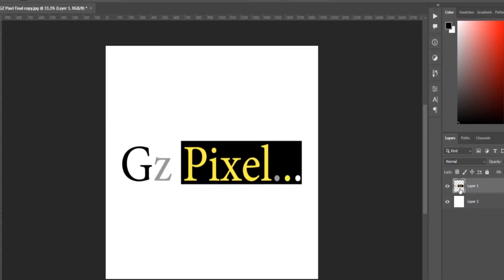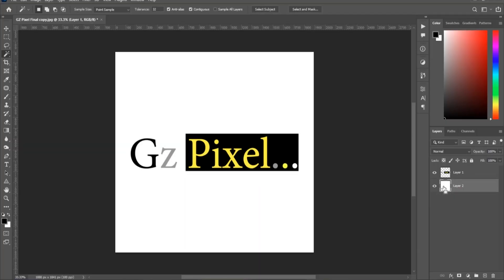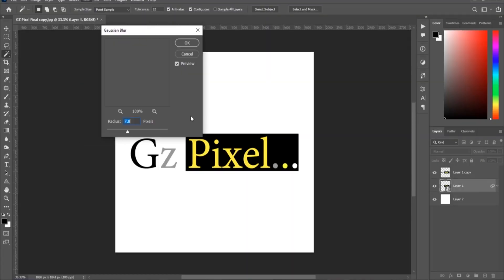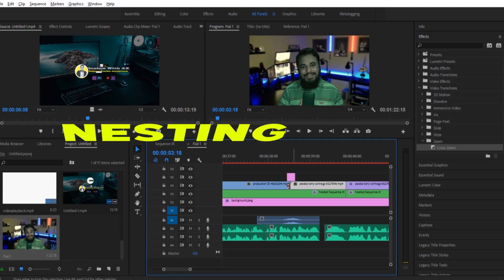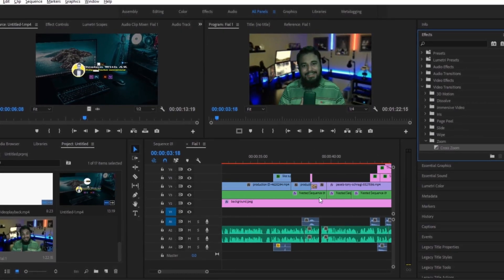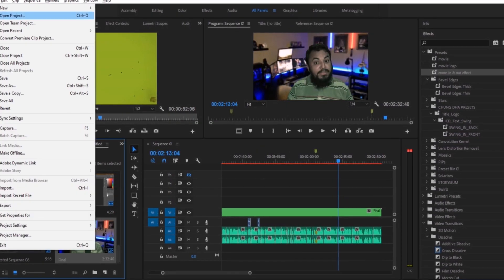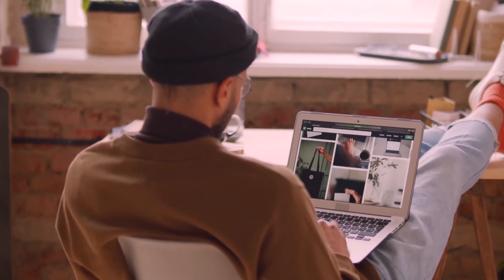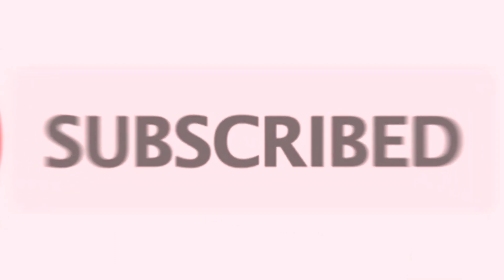What is Smart Object & Nesting? | Nesting in Premiere Pro | Smart Object in Photoshop | Gz Pixel.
Hey Designers,
Today I’m gonna discuss about What is Smart Object & Nesting? | Nesting in Premiere Pro | Smart Object in Photoshop | Gz Pixel.
So, without any further ado let’s get started…

... ***Keywords..

insert and overwrite sequences as nests or individual clips
nested sequence

why can you non-destructively scale a smart object photoshop
vector smart object